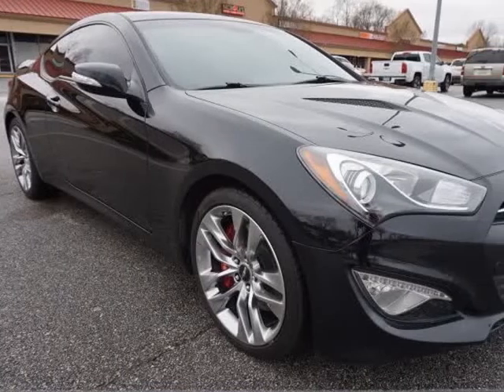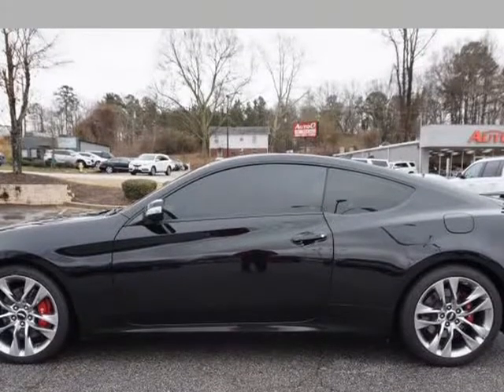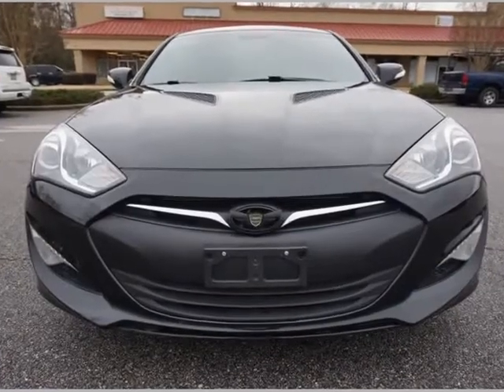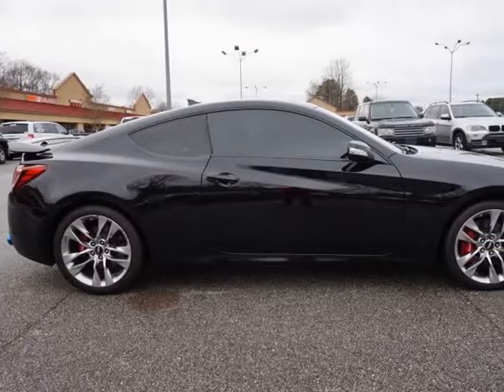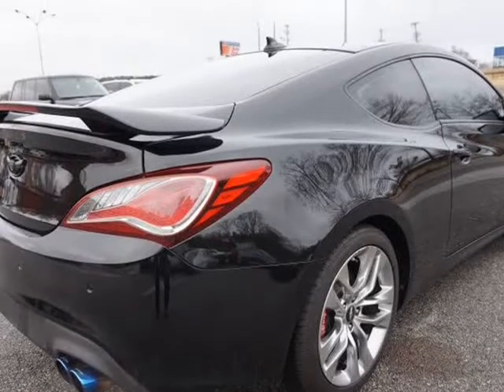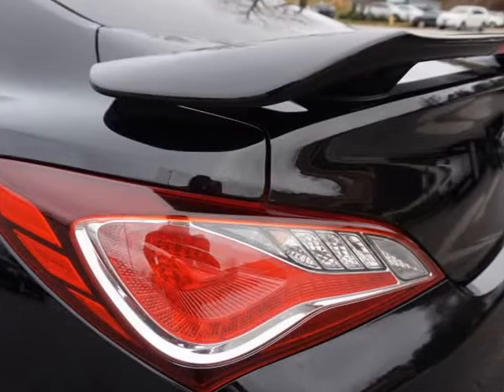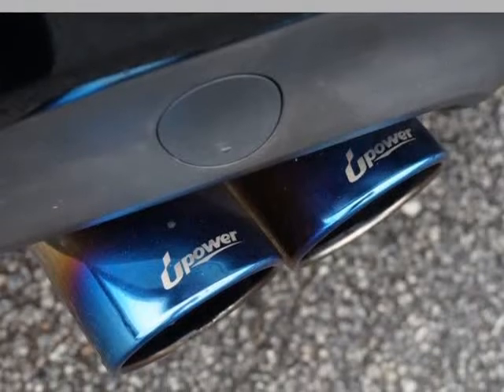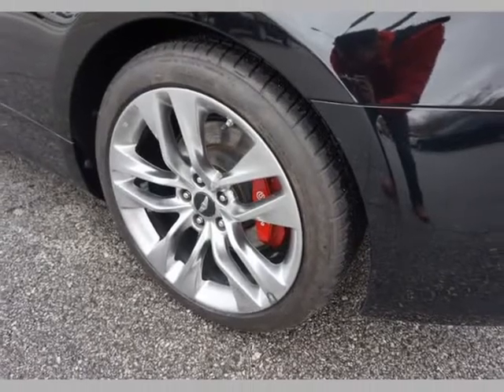2015 Hyundai Genesis Coupe 3.8L Ultimate - Low Miles ! (Mauldin, South Carolina)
AutoQ Car and Truck Sales
107 Evening Way
Mauldin